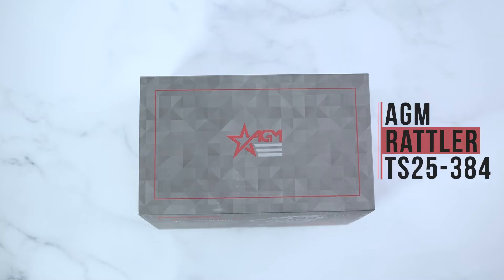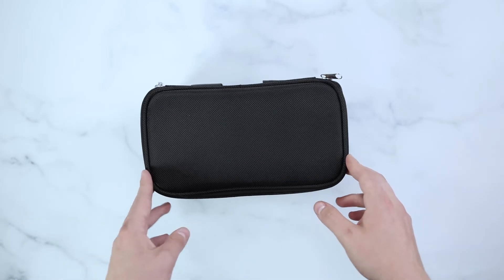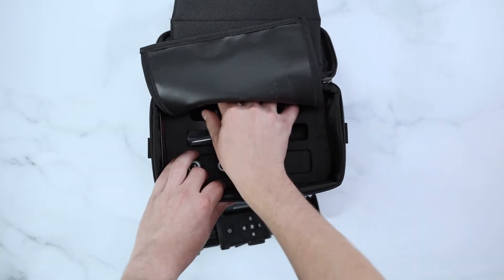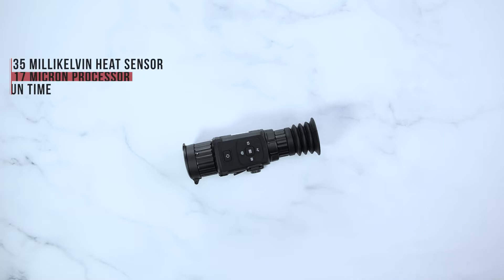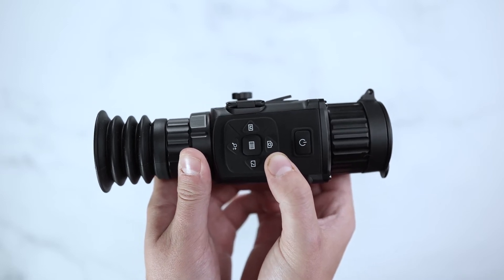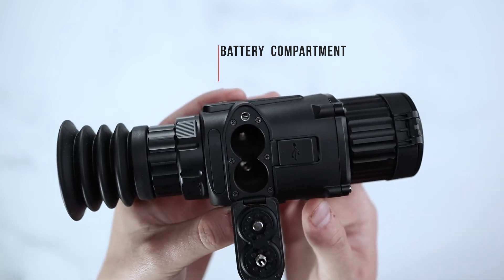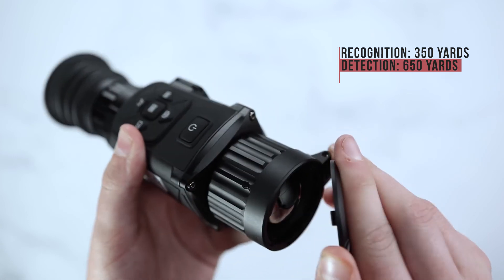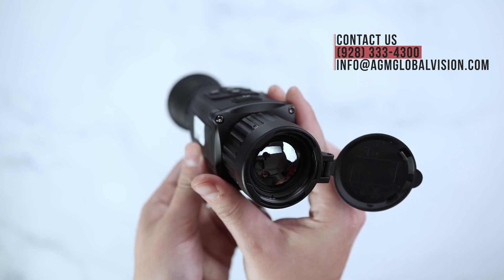AGM Rattler TS25-384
✔️384 × 288 thermal resolution, high sensitivity detector
✔️Image processing technology: Adaptive AGC, DDE, 3D DNR
✔️1024 × 768 resolution 0.39-inch OLED display
✔️8x digital zoom
✔️Video recording and snapshot, built-in EMMC (16 GB)
✔️Supports distance measurement
✔️Adjustable color palettes
✔️Wi-Fi data transmission
✔️Waterproof, shockproof
✔️Up to 4.5 hours continuous working
✔️External power supply capability